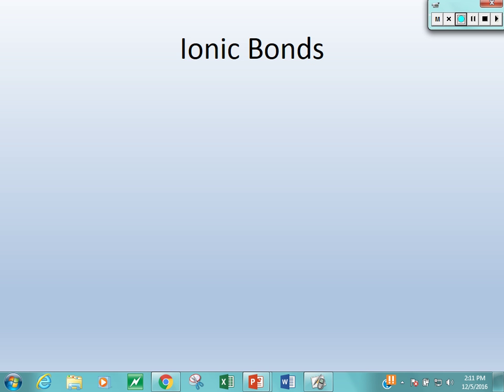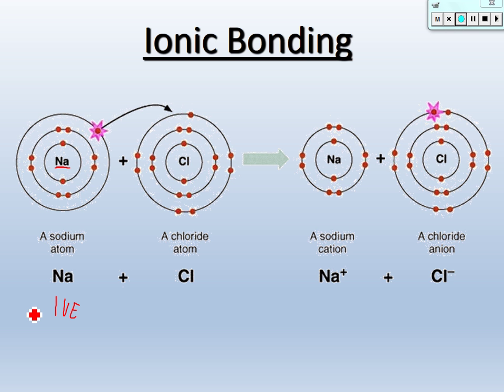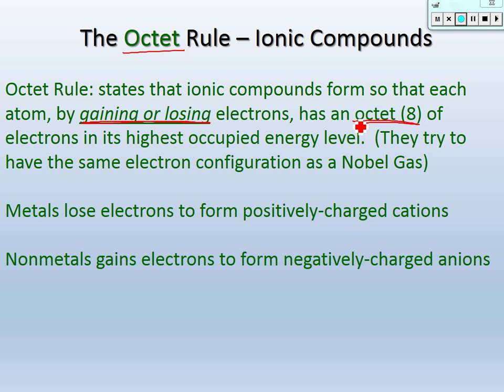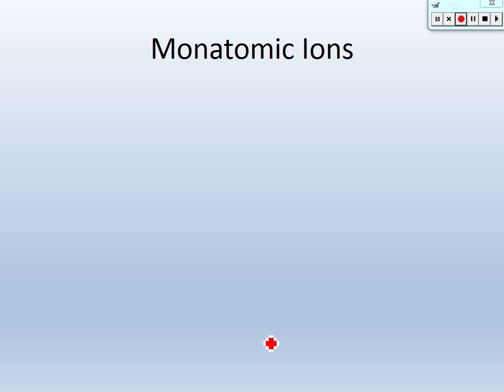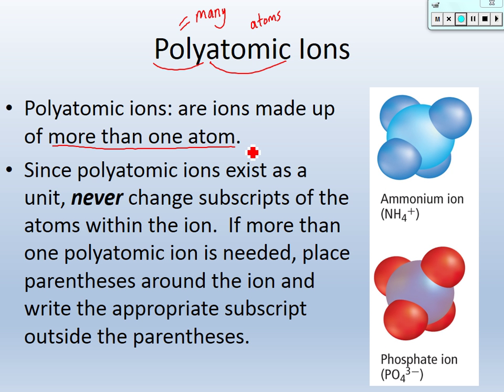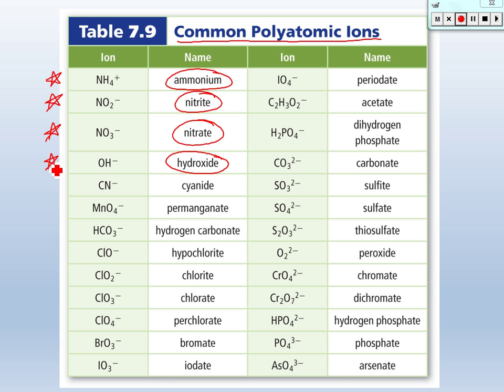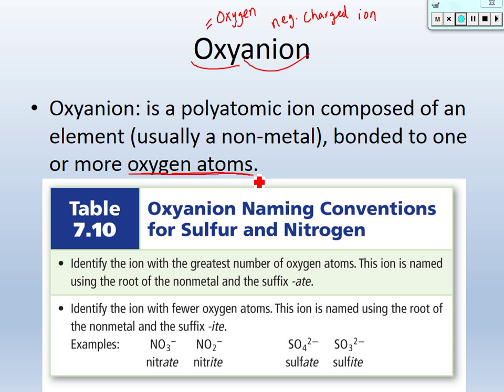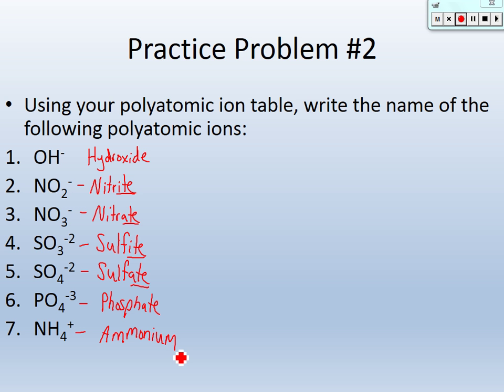Ionic Bonds and Polyatomic Ions. (Chemistry Ch. 5, Part 2)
Learn about how ionic bonds form between a metal and non-metal, and learn about the common polyatomic ions.